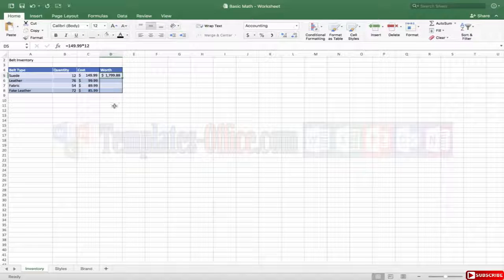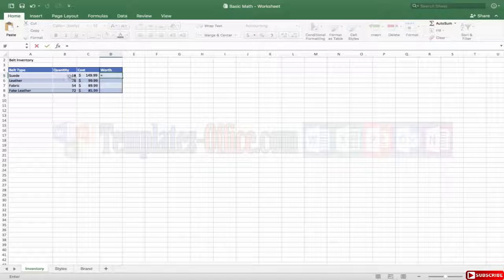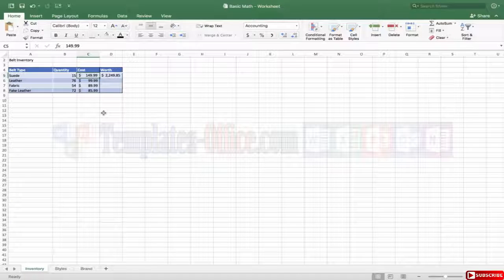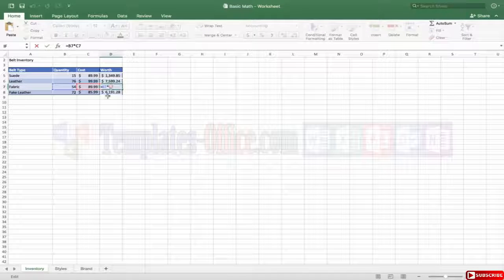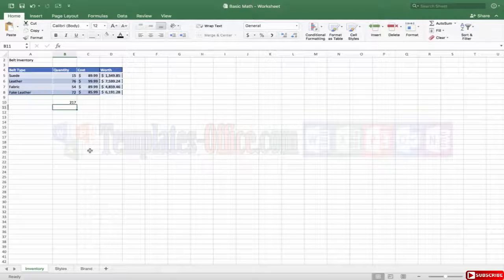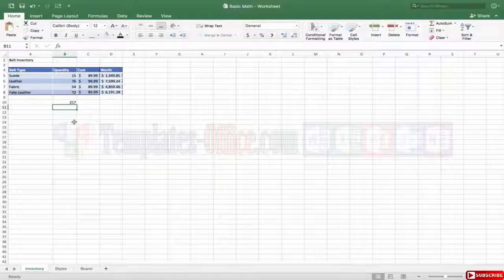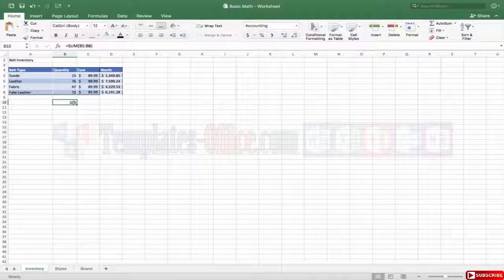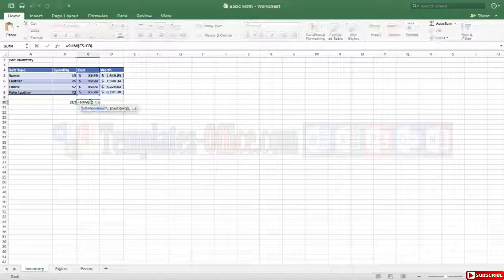Basic Math In Excel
Basic Math In Excel With a simple formula, Excel can perform calculations on numbers using operators, such as the + sign, and functions, such as SUM. To add numbers, you use the + sign. A formula always starts with an = sign. If I, then, type a number, a + sign, another number, and then press Enter, the cell displays the results.